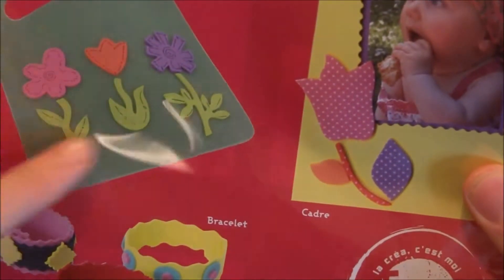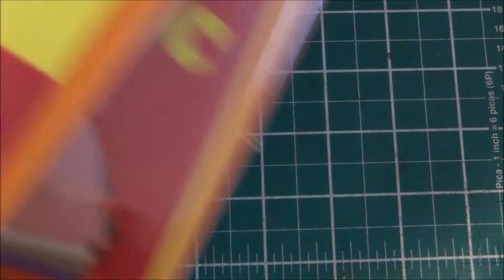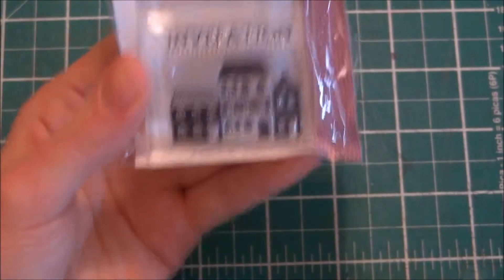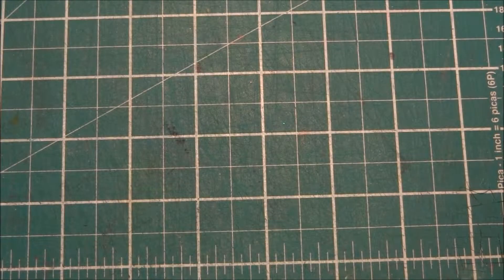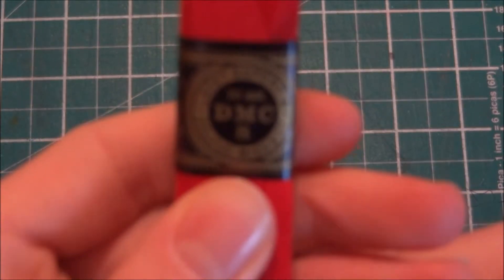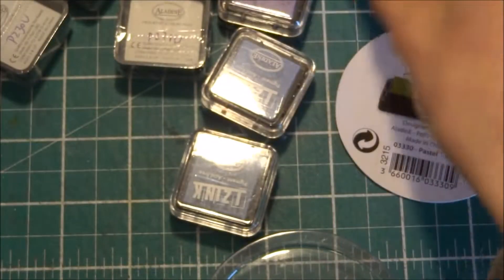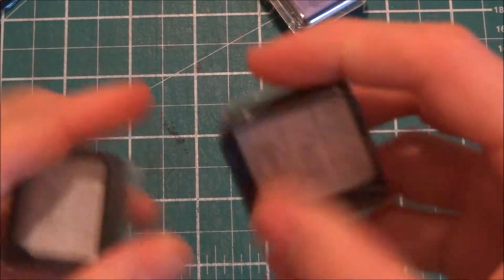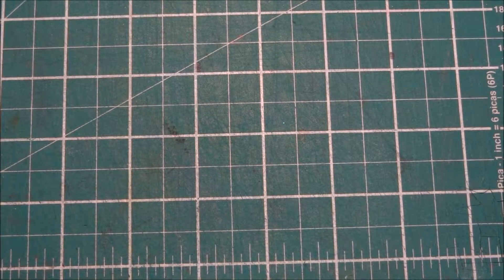Holiday craft haul + photos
Items bought in Color I, Amiens or Truffaut.
Although Truffaut is mainly a gardening shop they do have a good craft section with yarn, books and scrapbooking and crafting supplies.You can also get coupons for Truffaut.
Color I is an  art and craft shop. They have some american brands and also some french ones. They also have polymer clay, fine art and jewellry supplies.